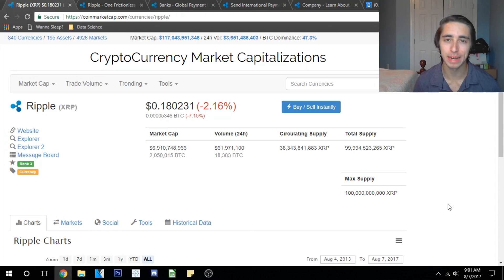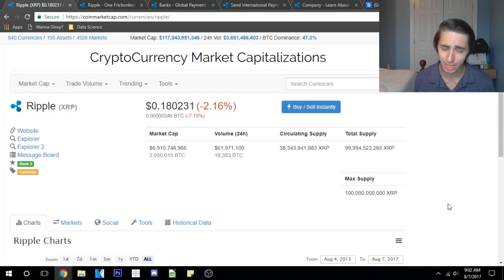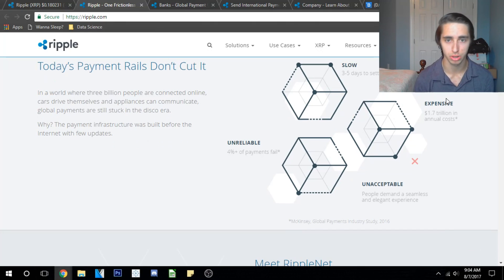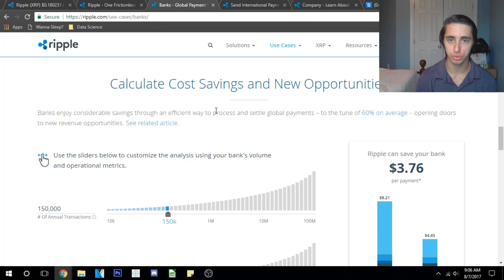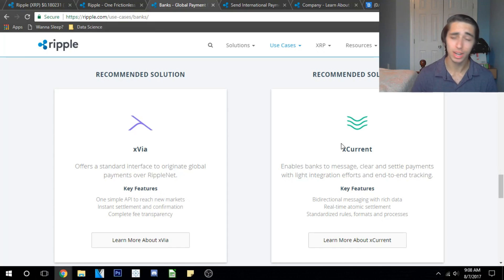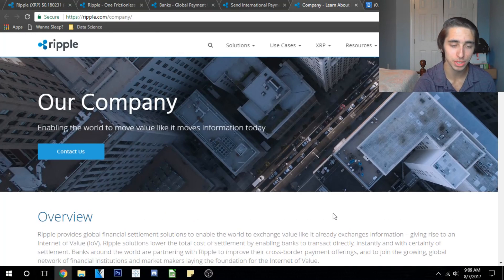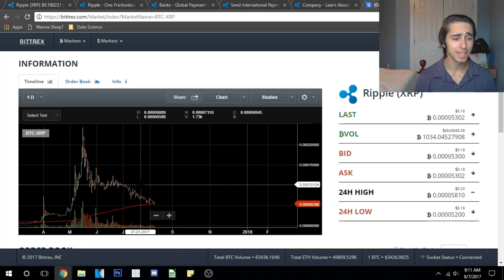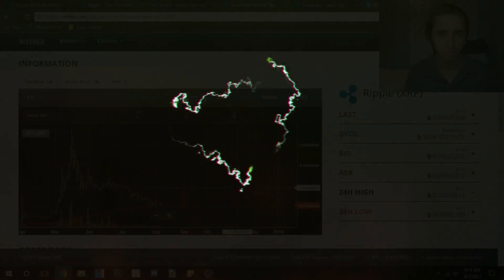RIPPLE (XRP) | Global money on the blockchain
Do you think ripple can continue to dominate the multi-trillion industry of money transfers? Are you bullish or bearish? Thank you all so much for watching the video. Running into some trouble or questions?